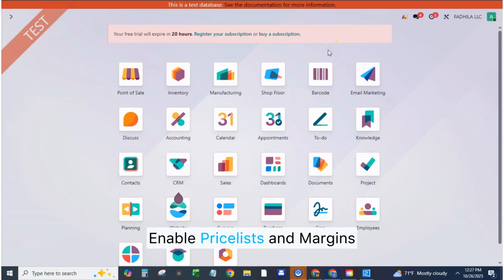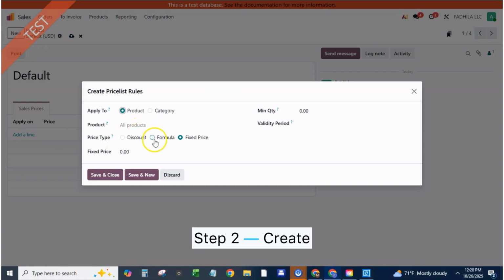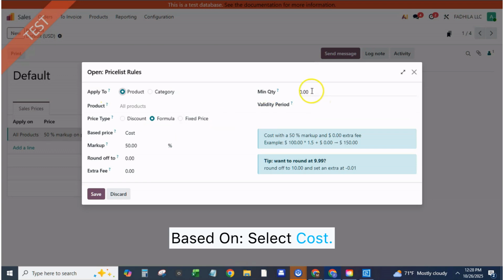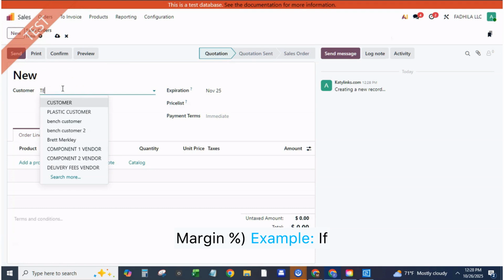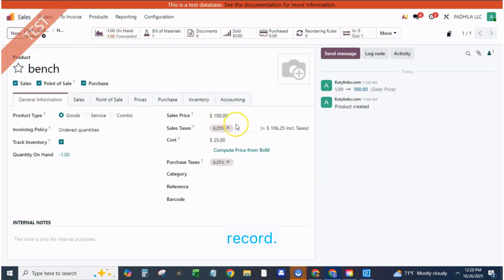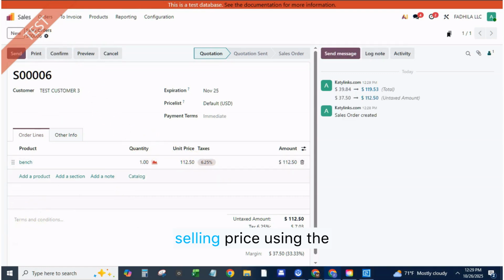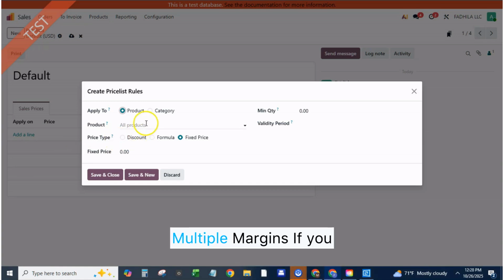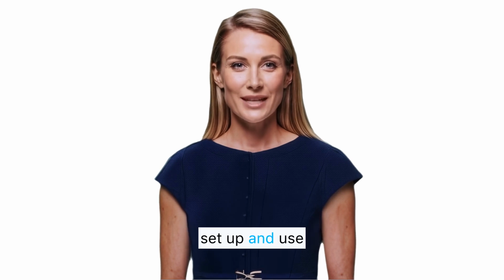Odoo 19 Margin Pricing Tutorial | Automate Cost-Plus Pricelists & Dealer Pricing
Learn how to automate your selling prices in Odoo 19 using margin-based pricing and cost-plus pricelists.
In this Katylinks tutorial, Melissa walks you through how to configure Odoo so your product selling price is automatically calculated based on cost and target margin.

💡 What You’ll Learn:
✅ What margin pricing is and why it matters
✅ How to enable and configure Pricelists in Odoo 19
✅ How to create margin-based pricing rules using cost formulas
✅ How to apply Pricelists for retail, wholesale, or dealer customers
✅ How to adjust pricing automatically when product costs change
✅ How to test your setup and apply different margins to customer groups

This tutorial is perfect for manufacturers, distributors, wholesalers, and resellers who want consistent, automated, and profitable pricing directly inside Odoo.

📈 Simplify your pricing, protect your margins, and scale your sales — all with Odoo 19.

 for professional setup, customization, and step-by-step Odoo training.